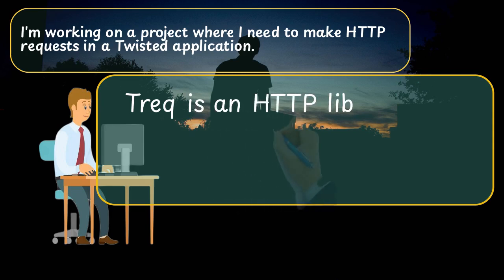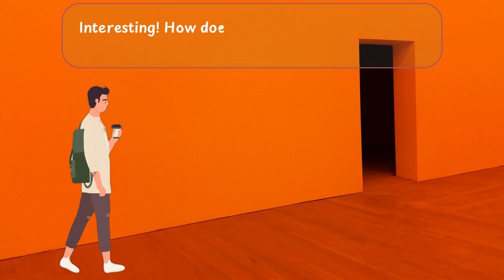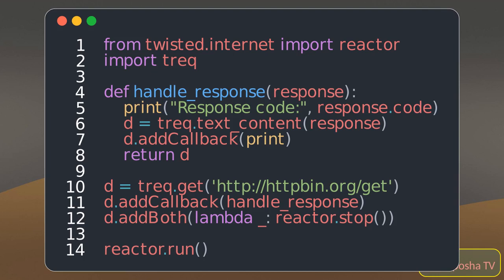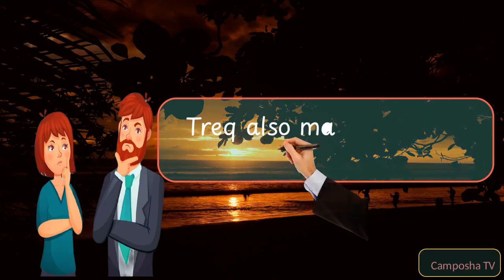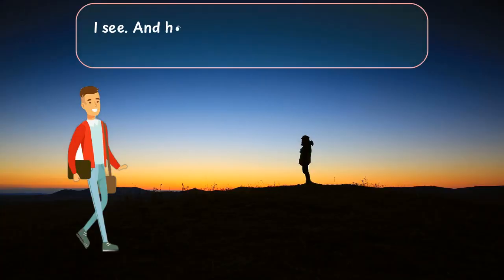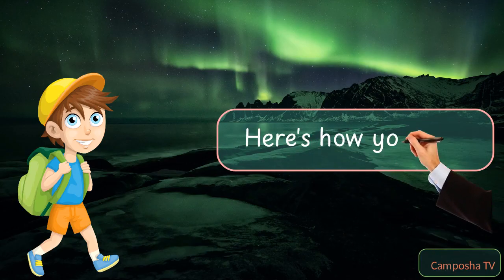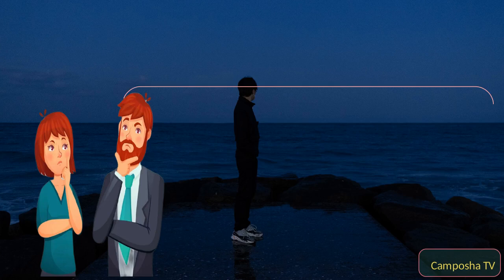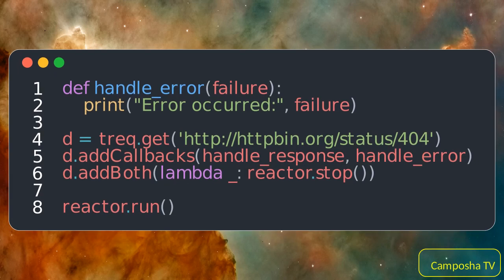Treq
Treq is an HTTP library built specifically for use with Twisted, a popular event-driven networking engine in Python. We discuss it in this video.